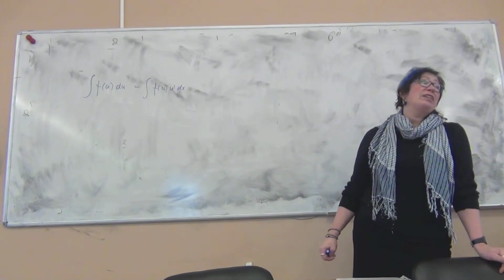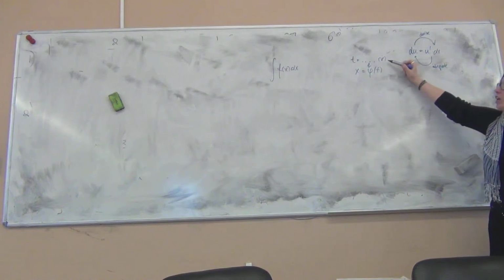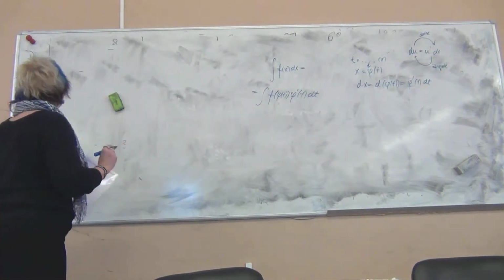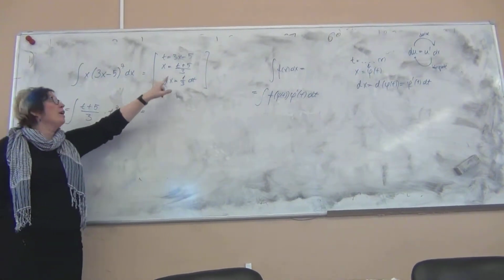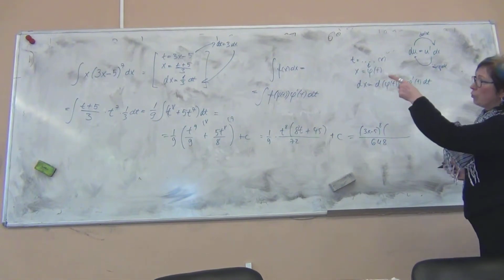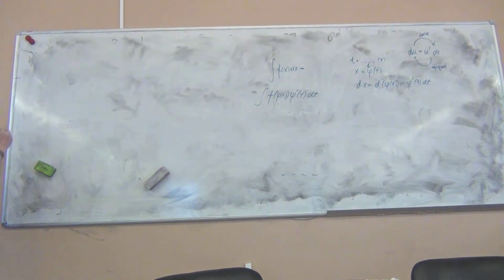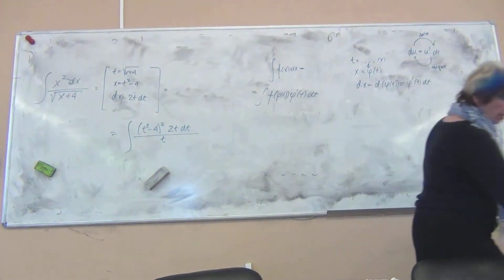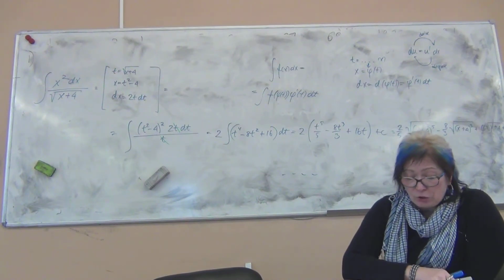Substitution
Lecture 4
Short video, Enjoy!